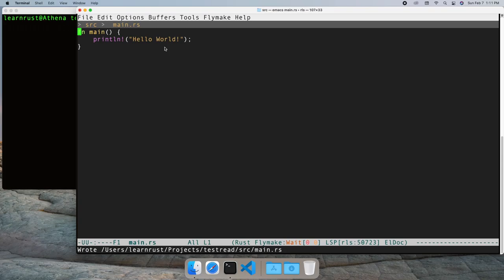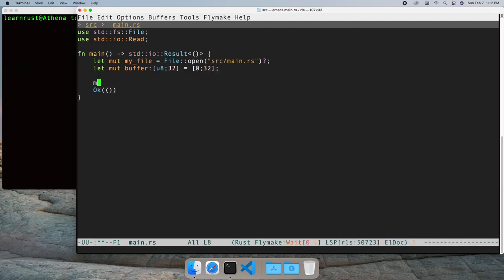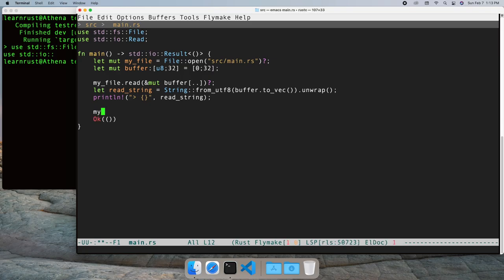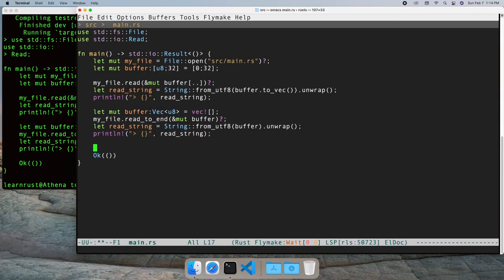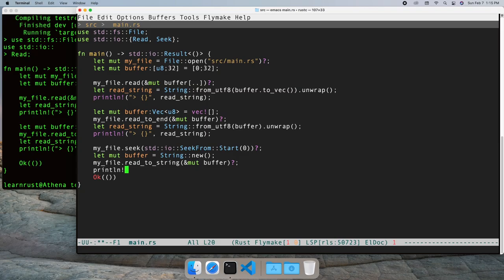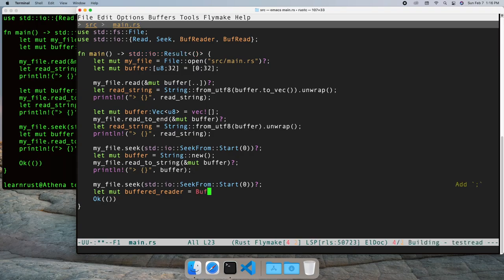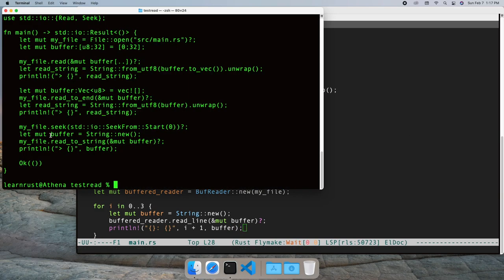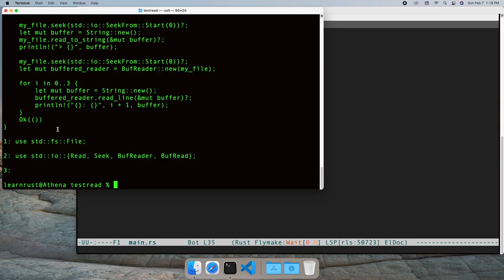Reading Files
Since I did a video on writing files, it just makes sense to make a video on reading files.